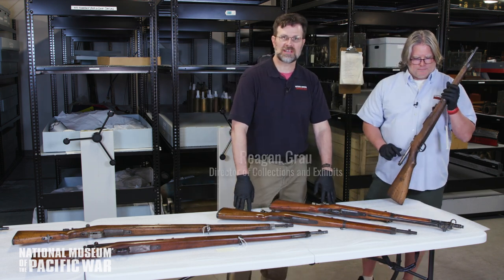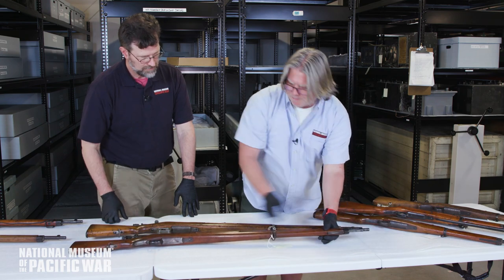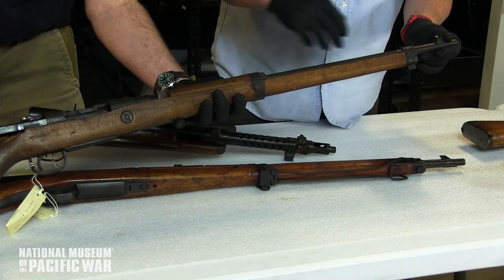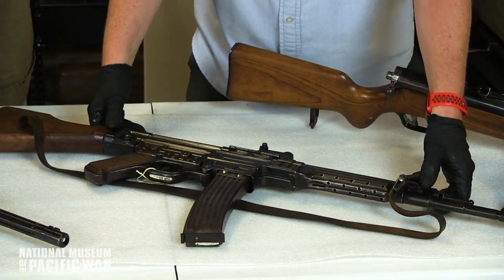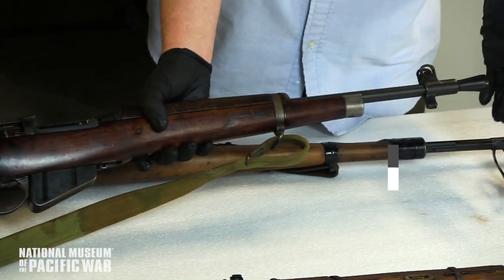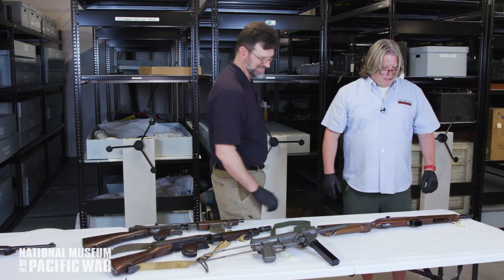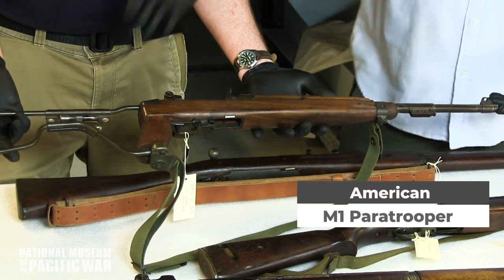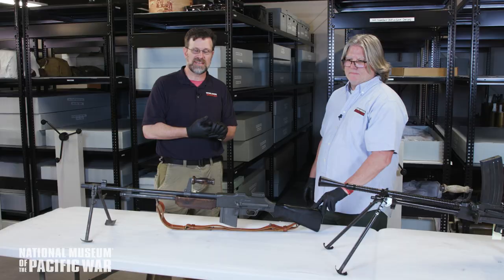Museum Collection: Firearms of WW2 - An NMPW Webinar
Watch this “insider” look at some of the firearms in the vast collection of the National Museum of the Pacific War. During this 30-minute webinar Reagan Grau, Director of Collections and Exhibits, and Aaron Verinder, Maintenance Assistant and Lead Mechanic, and Aaron Shuman, Museum Experience Coordinator, discuss Japanese, German and American firearms. They will do a side-by-side comparison of the firearms highlighting changes made over the course of the war. Look for the bonus showing of two popular WW2 hand guns during the Q&A portion of this webinar.

This is a recording from the National Museum of the Pacific War.